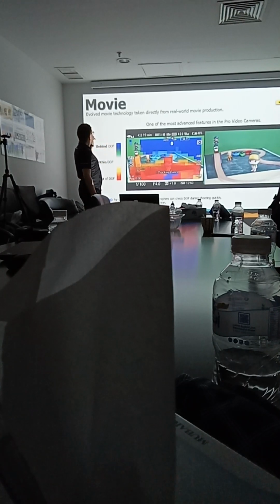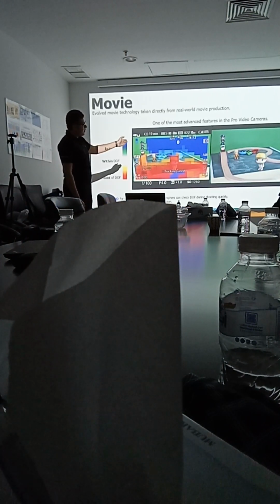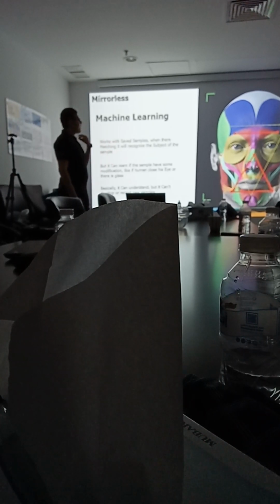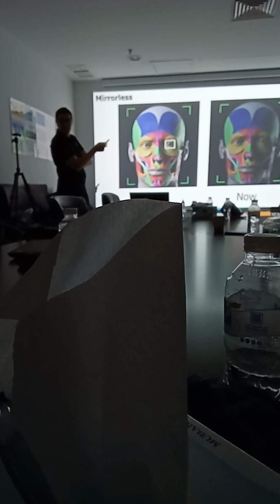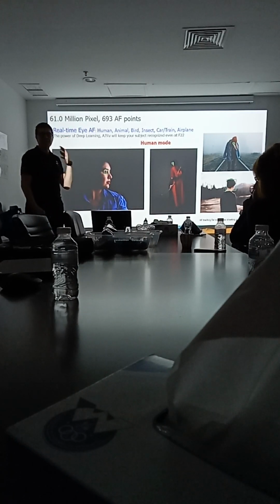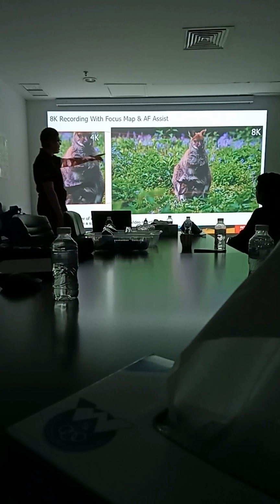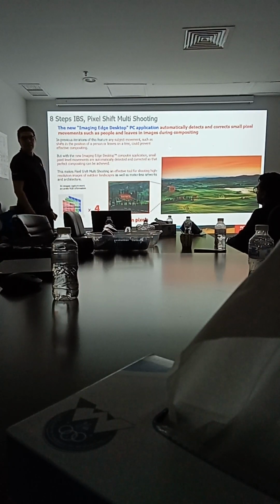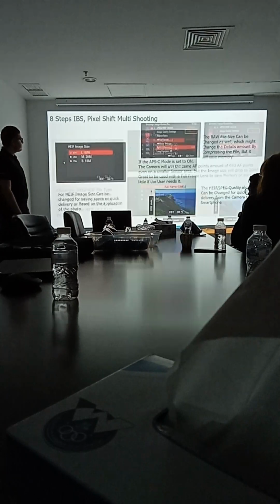Sony training zve1